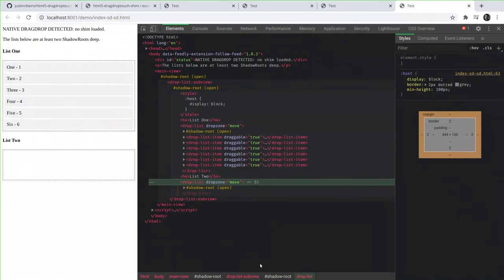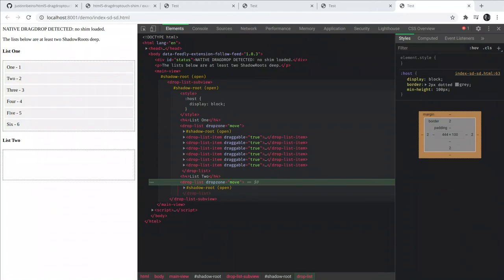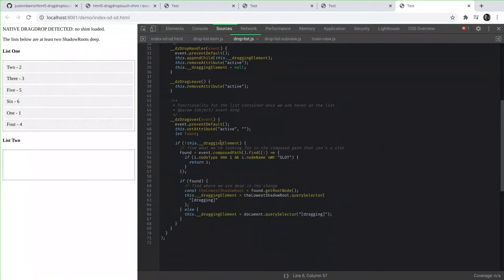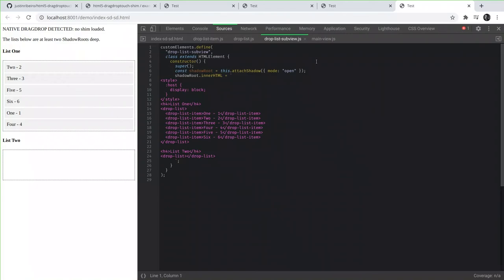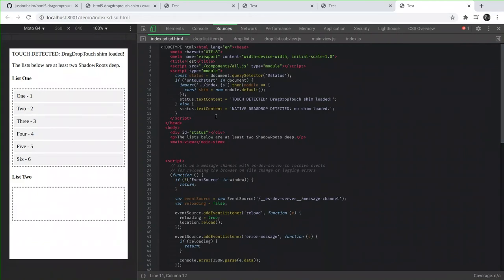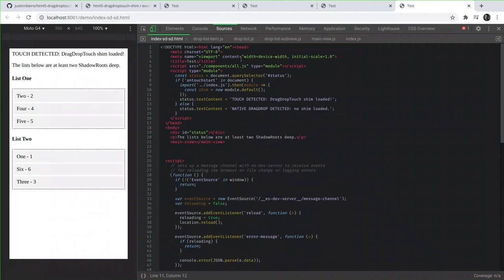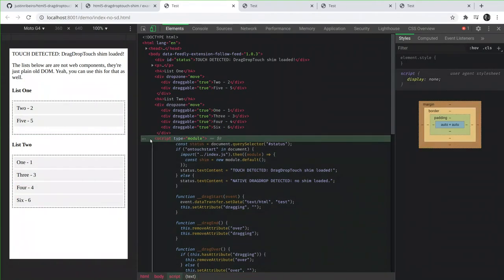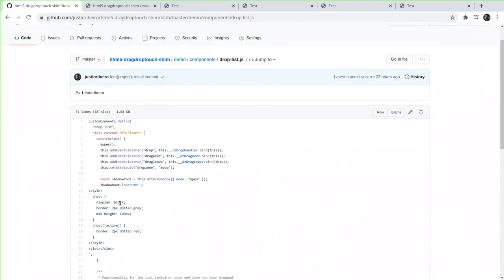Web Components, HTML5 Drag and Drop API, and You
Explore the use of event.composedPath() and how it allows us to make the HTML5 Drag and Drop API work. Includes a new release of my DragDropTouch shim.